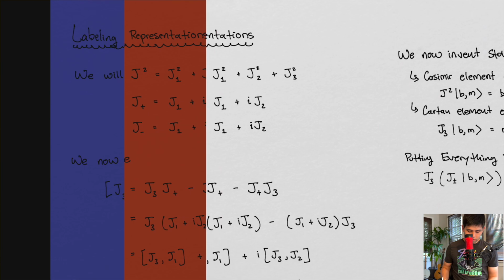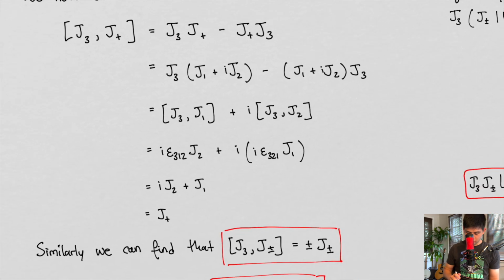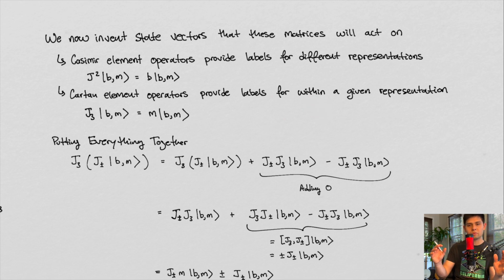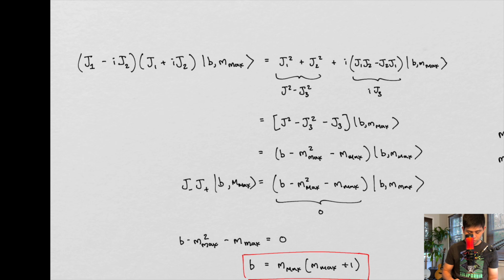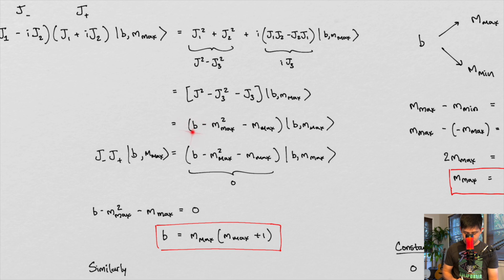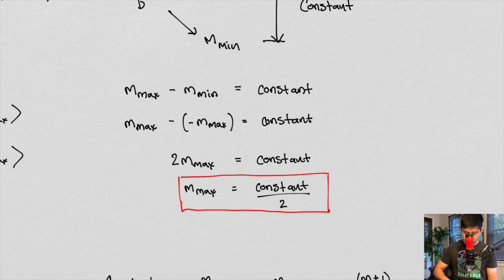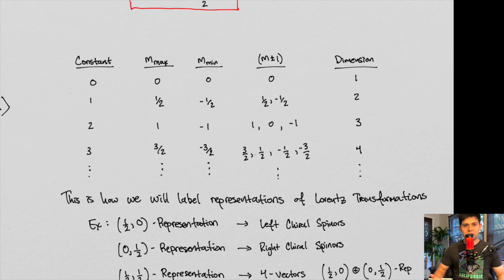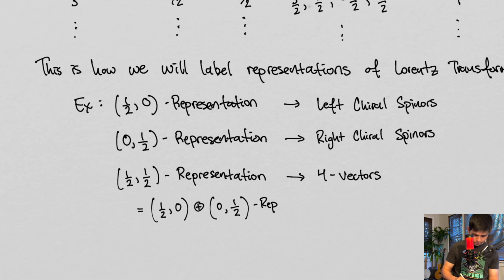Symmetric Physics | The Core or Representation Theory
In this video we cover how we will label certain representations of a group.  This is important because we will find that there are many different ways to represent a group through matrices of different sizes.  These representations, we will find later, will be associated with different types of fundamental particles.